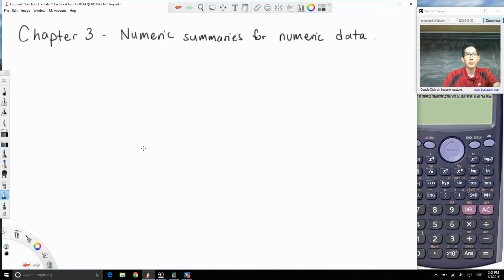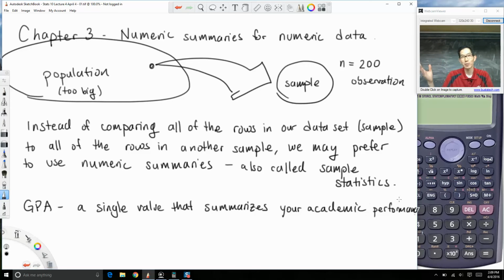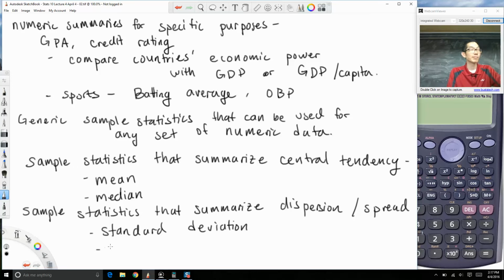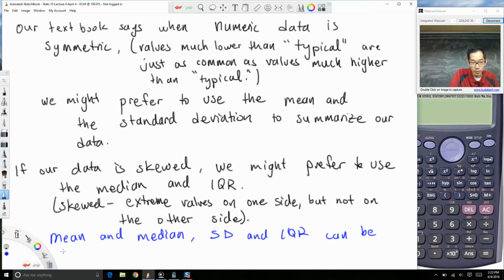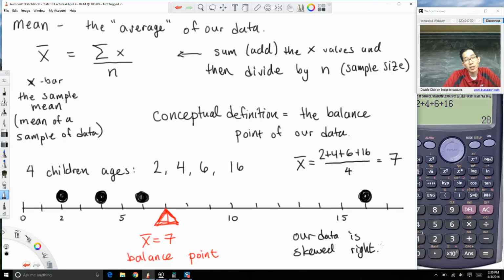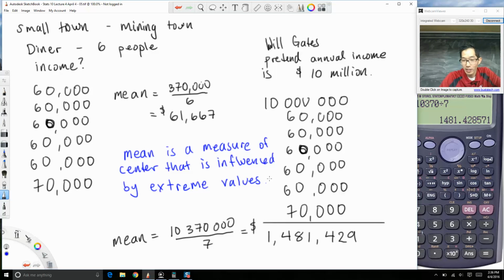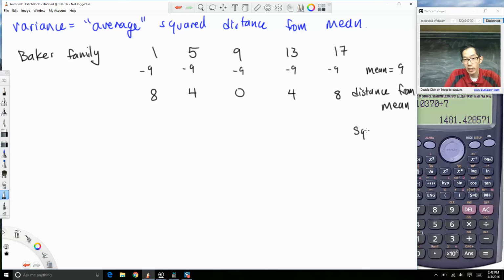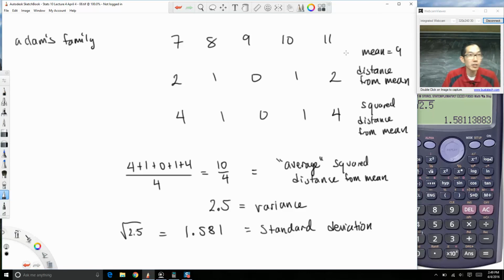4 4 2016 Stats 10 Lecture 4